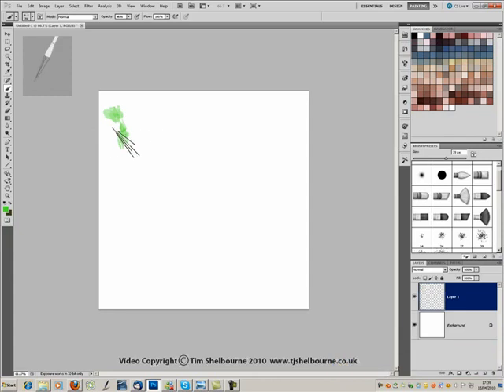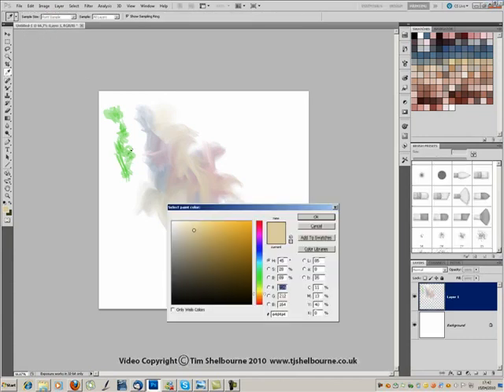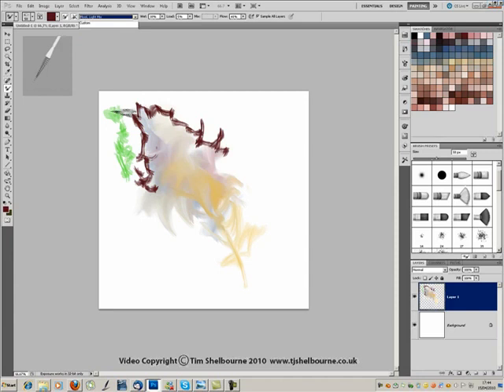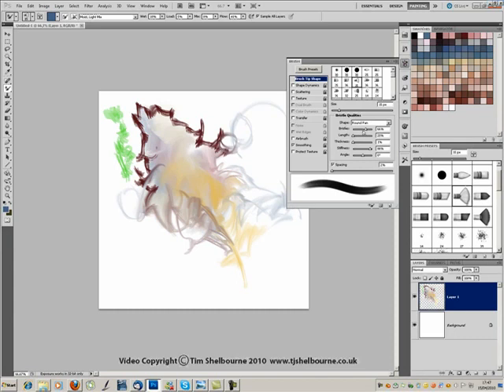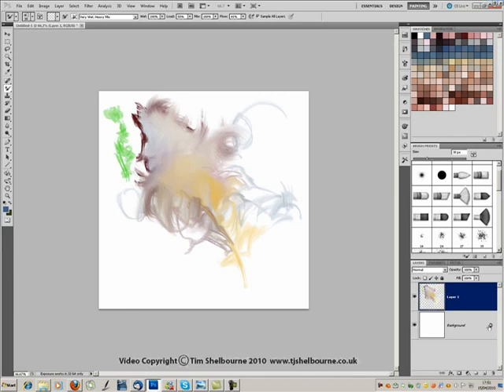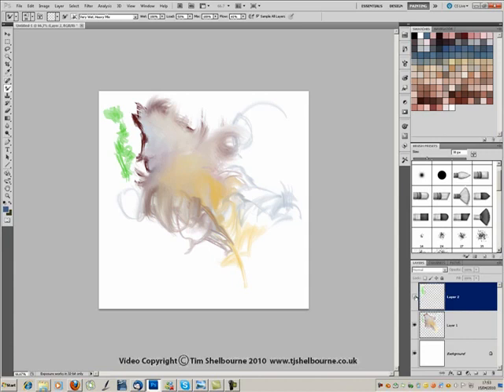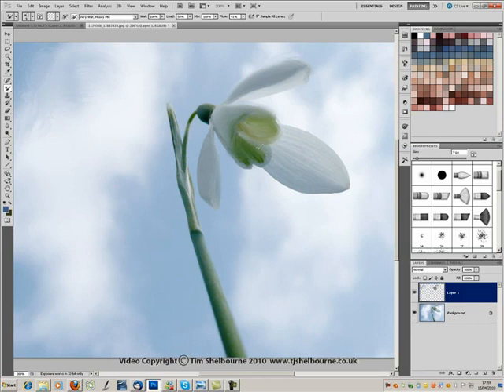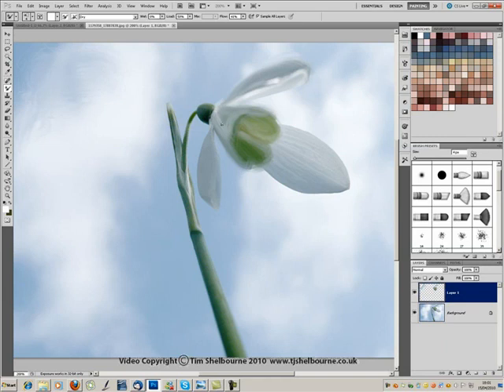Photoshop CS5 Mixer Brush